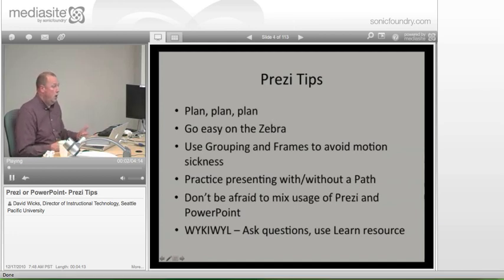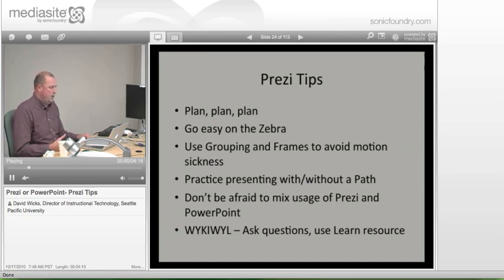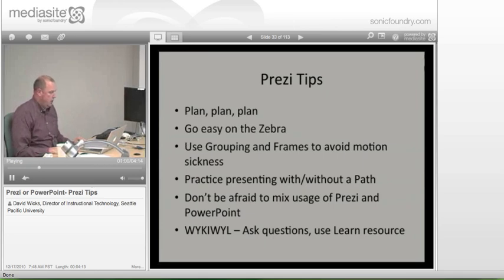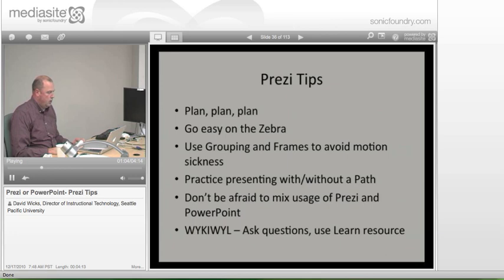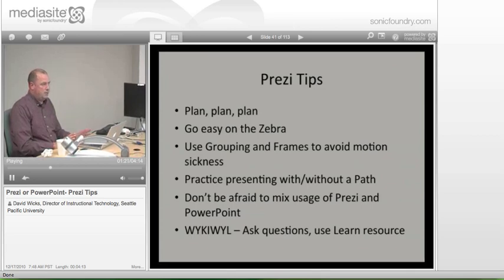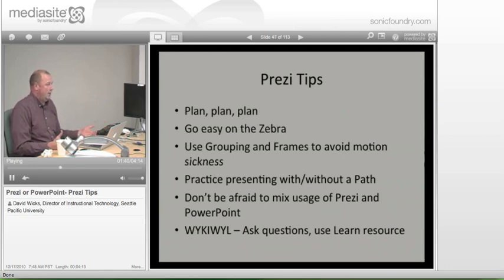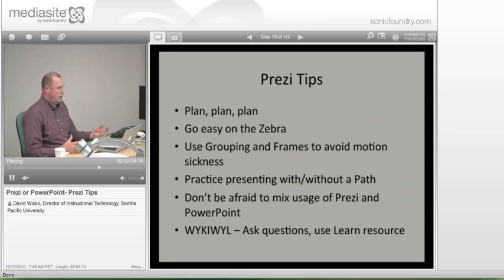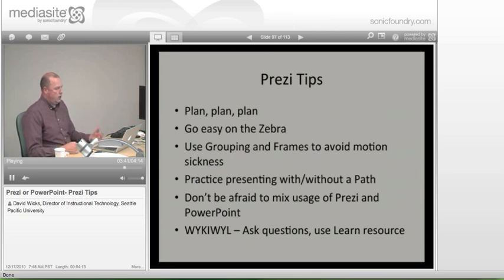Prezi or PowerPoint- Sharing Prezi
David Wicks
12/17/2010

Learn how to use Prezi and why you might use of it instead of PowerPoint.

OBJECTIVES * Learn what Prezi is and how you can access it * Learn how Prezi is different from Powerpoint * Learn how to plan a Prezi * Learn how to share a Prezi